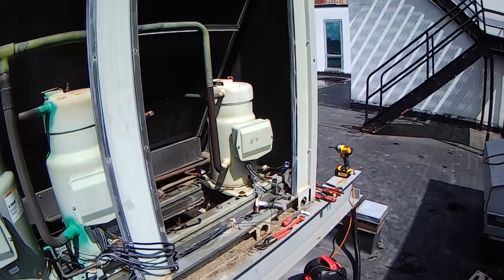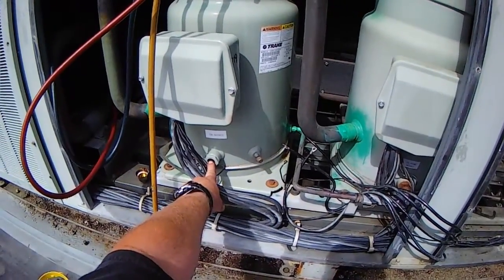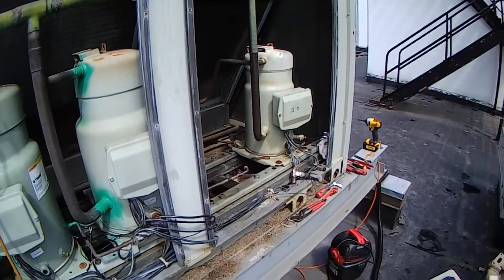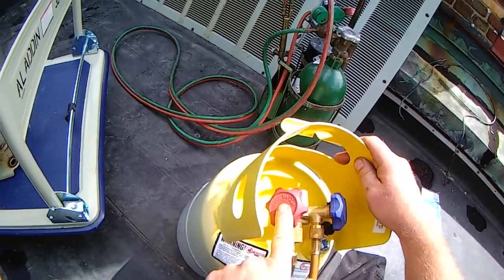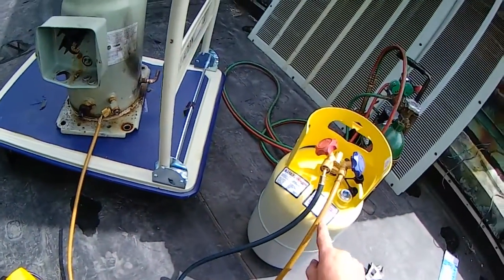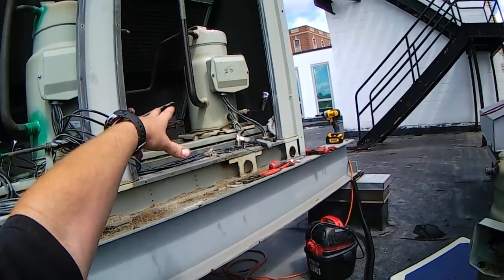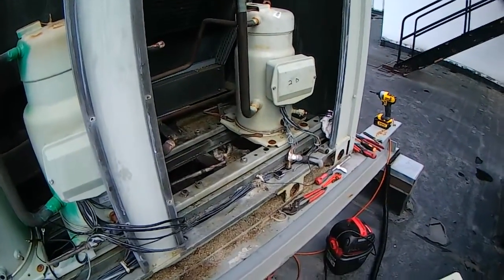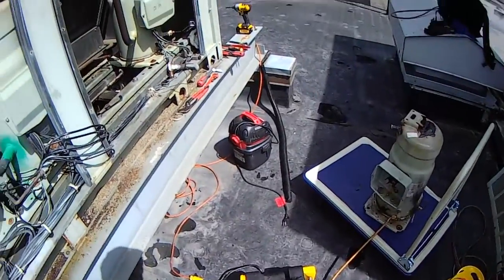HVAC on the Job Training ~ How to remove compressor oil with a vacuum pump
In this video:   I show how to remove compressor oil with a vacuum pump.

encompassingselfreliance,com